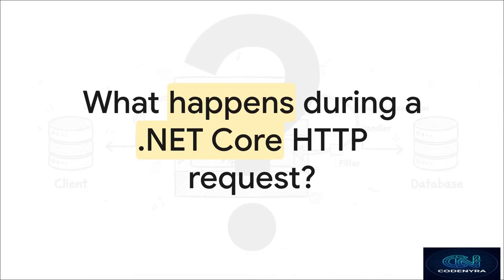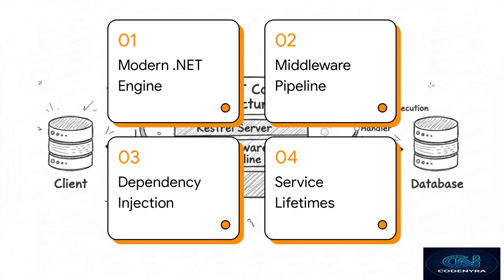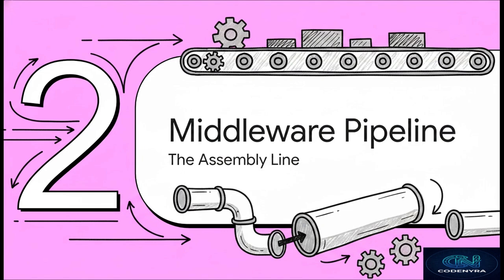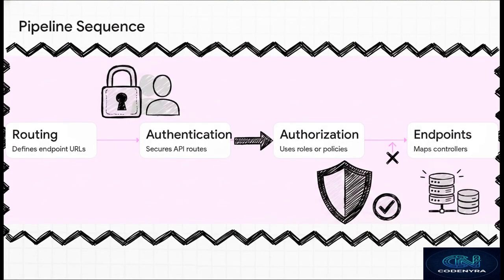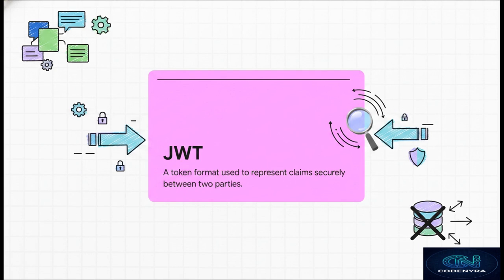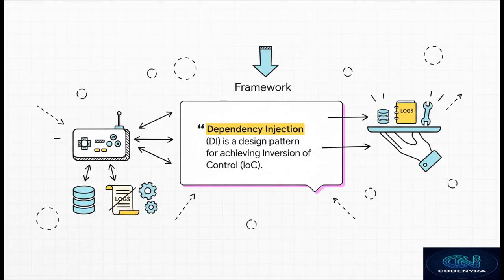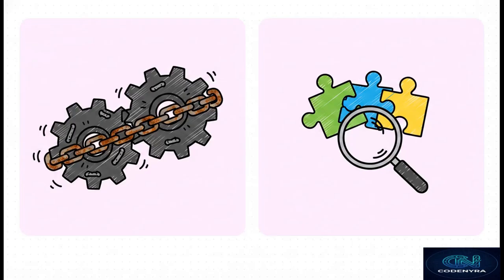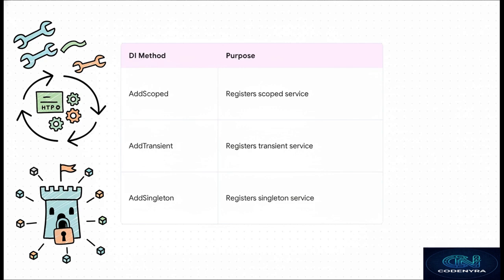ASP.NET Core Request Pipeline & Middleware in 2026: Dive In netcore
Master the heart of ASP.NET Core: The Middleware Pipeline! 🚀

In this video, we go under the hood of .NET to understand exactly what happens from the moment an HTTP request hits Kestrel until the response is sent back to the client. If you've ever been confused about why your Authentication isn't working or where to place your Custom Middleware, this deep dive is for you.

What you will learn:

What is the Request Pipeline?

The "Onion" model: Inbound vs. Outbound logic.

Short-circuiting: How to stop a request dead in its tracks.

The Importance of Order: Why app.UseRouting() must come before app.UseEndpoints().

Creating your first Custom Middleware class.

.NET Core, ASP.NET Core, Middleware, Request Pipeline, C# Tutorial, Web Development, .NET 10, Backend Development, Kestrel Server, HTTP Request Life Cycle, Custom Middleware, Short-circuiting, Dependency Injection .NET, Software Architecture.